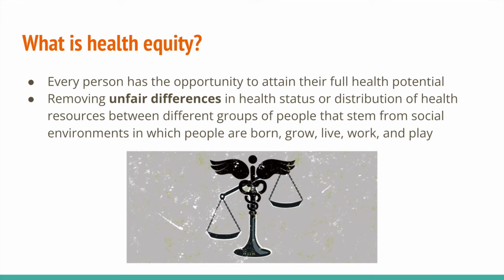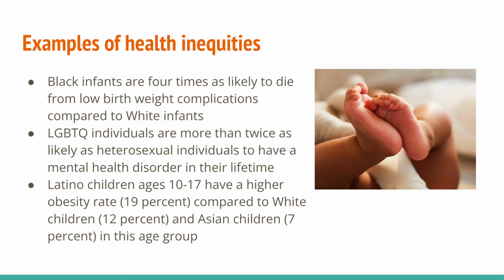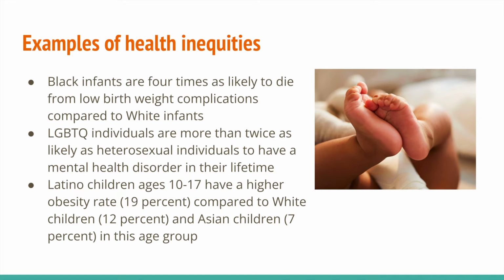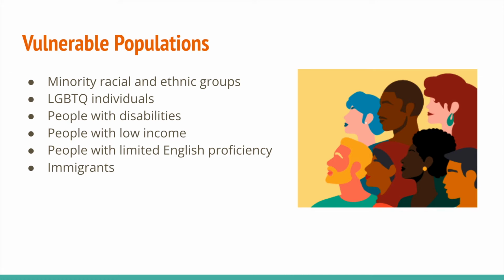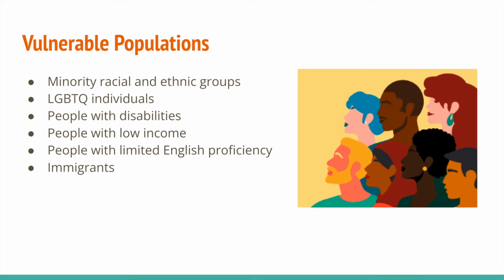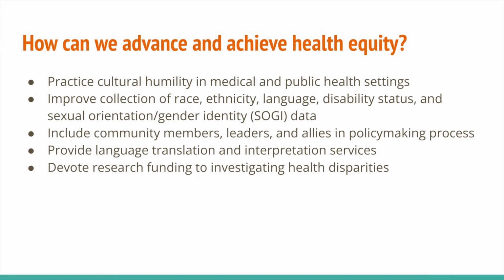Webinar 4: Health Equity // Back to Basics // Health Literacy Month 2022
Hello everyone and welcome to the fourth and final video in this webinar series for the Minnesota Health Literacy Partnership’s 2022 Health Literacy Month Campaign. In this webinar, we’ll be talking more about health equity. Specifically, we’ll discuss what health equity means, as well as some examples of health inequities in the United States. Then we’ll take a look at vulnerable populations that are at increased risk of adverse health outcomes, and talk about how individuals, communities, organizations, and governments are working to advance, and eventually achieve, health equity.

Chapters:
0:00 Intro and Recap of Webinar 3
0:44 Webinar 4 Agenda: Health Equity
1:19 What is health equity?
2:11 Examples of health inequities
3:27 Vulnerable Populations
6:58 How can we advance and achieve health equity?
9:43 Conclusion